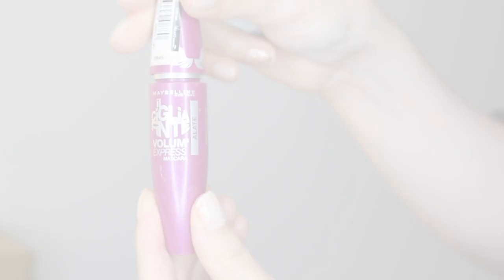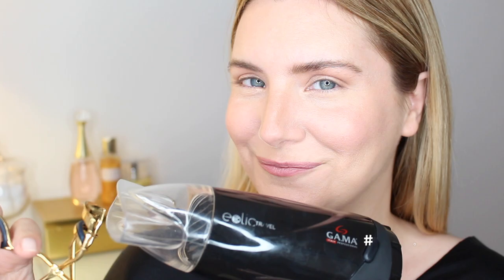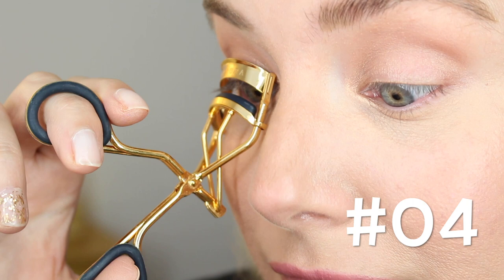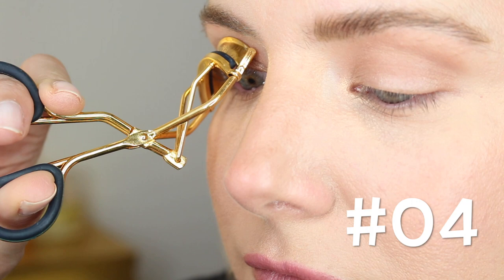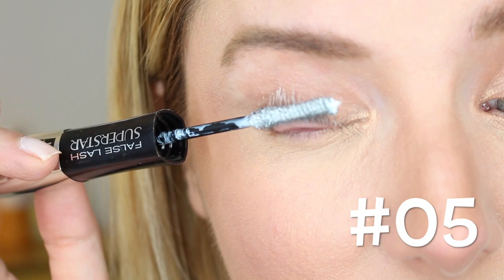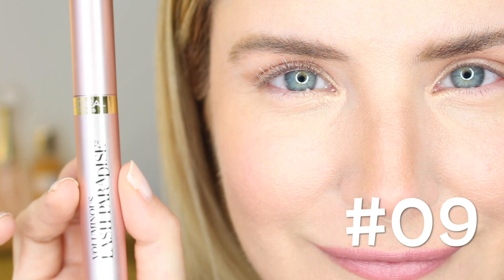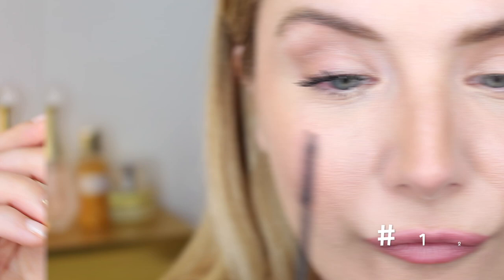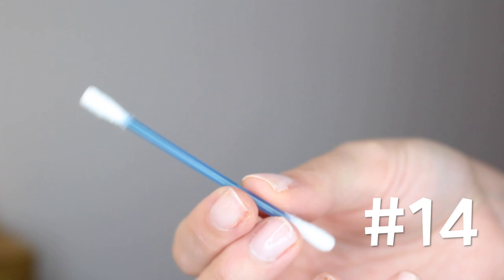14 PROVEN MASCARA HACKS ( IN UNDER 5 MINS)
Today I'm sharing with you 14 PROVEN MASCARA HACKS that have taken my lashes from invisible to "there you were!". So if you're looking for tips and tricks for fuller, longer lashes (no falsies, just mascara) you've come to the right place. All 14 mascara hacks are condensed in a super quick under 5 minute video. These have been life changing and have instantly improved my lash situation making my mascara routine so much easier. Here's to hoping it works this well for you too!

- PRODUCTS MENTIONED

Maybelline Eyedefiner Liquid Eyeliner (alternative)
Sephora Collection Gold Lash Curler XL
L'Oreal False Lash Superstar Mascara Step 1 / Primer
L'Oreal Lash Paradise Mascara
L'Oreal Waterproof Telescopic
Anastasia Beverly Hills #20 Dual Ended Brow Brush

US
Look Fantastic
Sally Beauty
Saks 5th Avenue

CA
Look Fantastic

AU
Saks 5th Avenue
eBay ttps://

UK
Saks 5th Avenue
Look Fantastic

Clicking on one of these links is completely up to you.  But if you do, THANK YOU!  Your support means the world to me and contributes to keeping this Youtube Channel alive!   No drama. Full disclosure :)

ABOUT

Think of this as my Beauty Column and a positive destination for your daily dose of image construction edutainment.